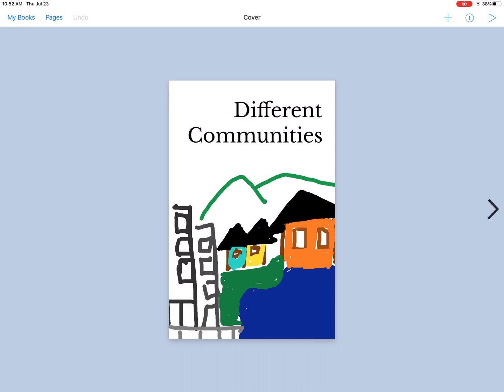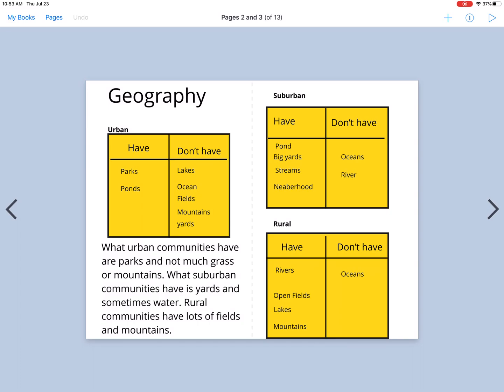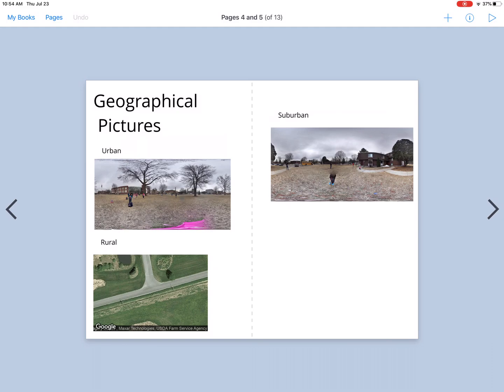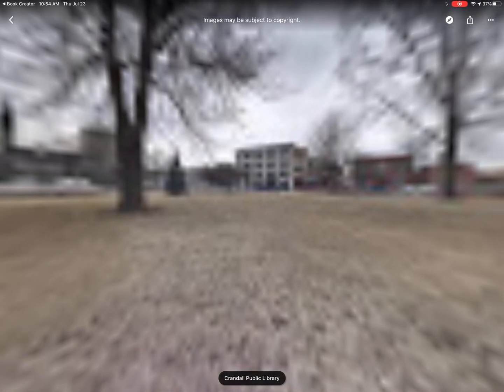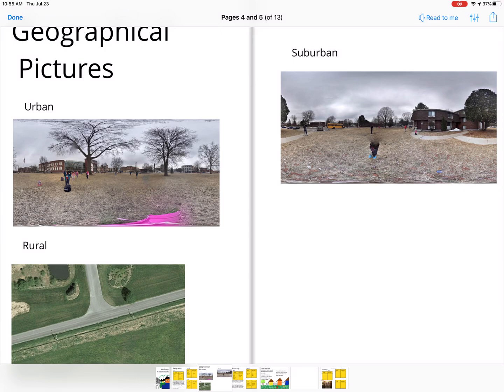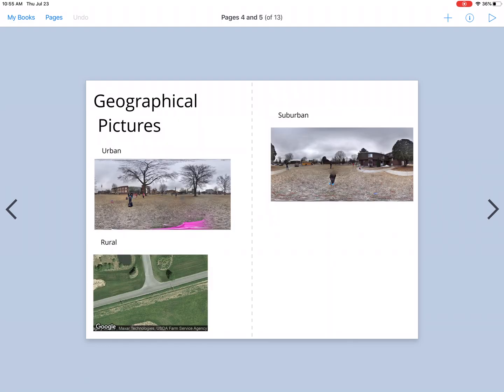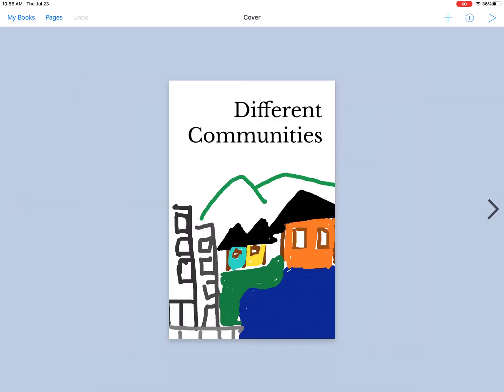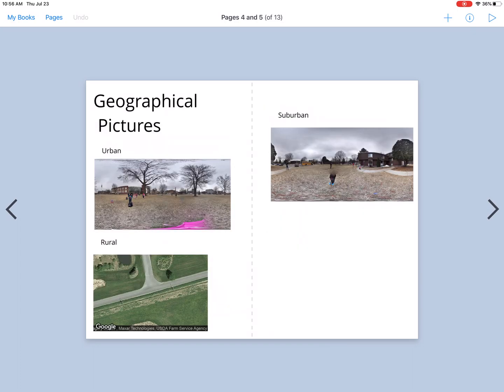Book Creator: Cross Curricular Unit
Idea for using Book Creator to address cross-curricular standards. Example of a magic school bus field trip that addressed, Social Studies, ELA, and digital and media literacy standards.